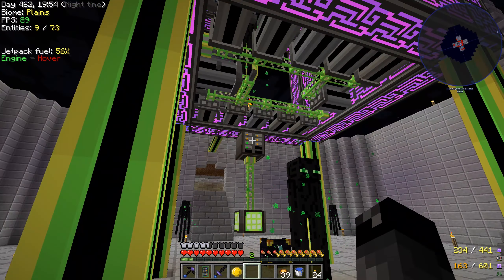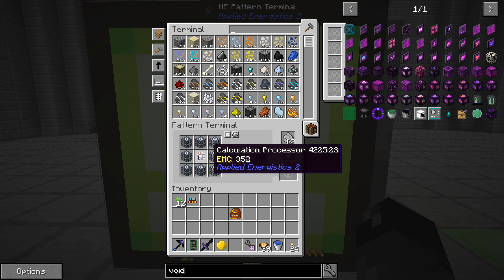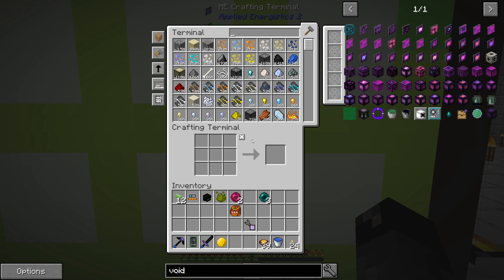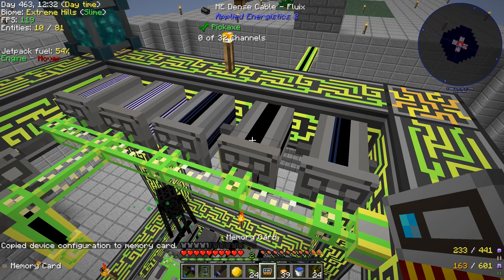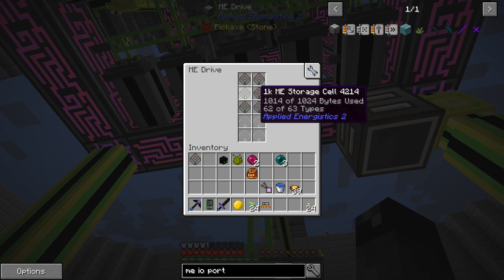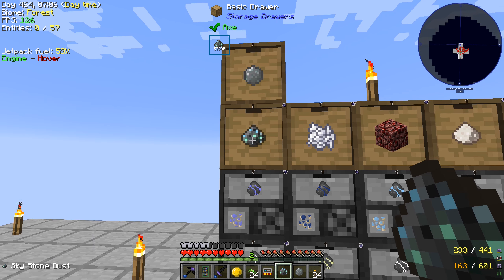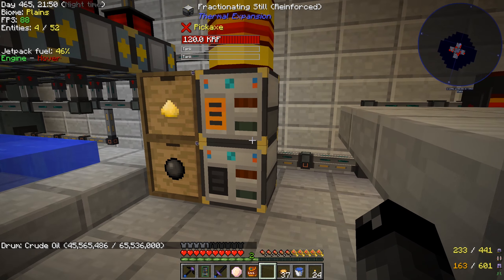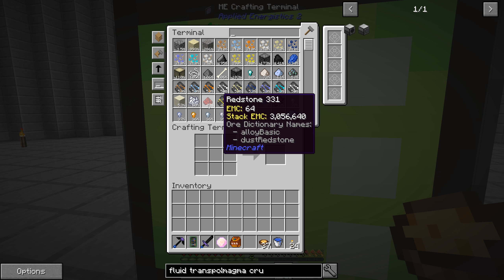Project Ozone Lite - STORAGE POWER [E21] (HermitCraft Server Modded Minecraft Sky Block)